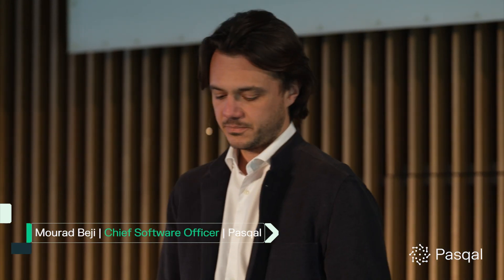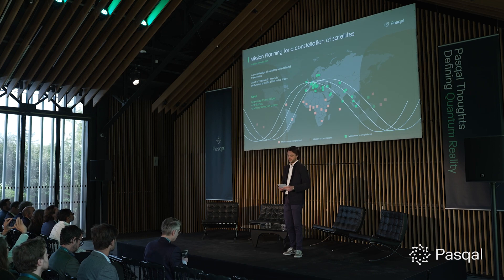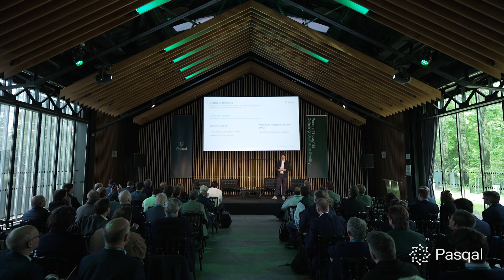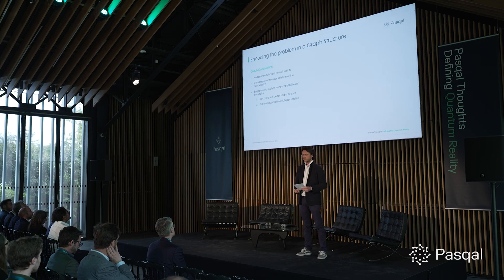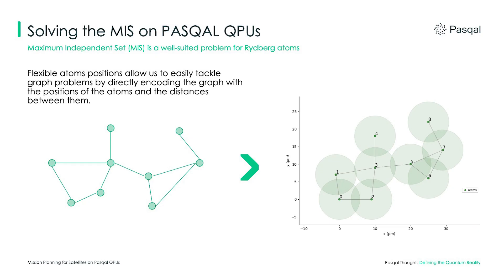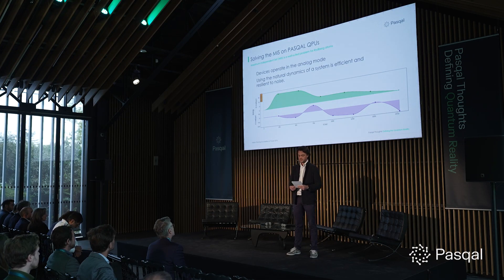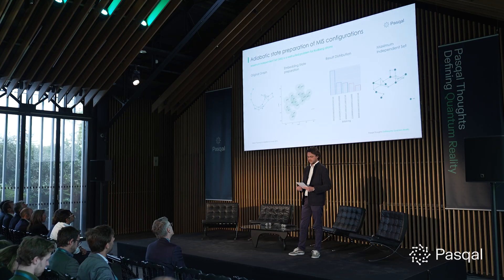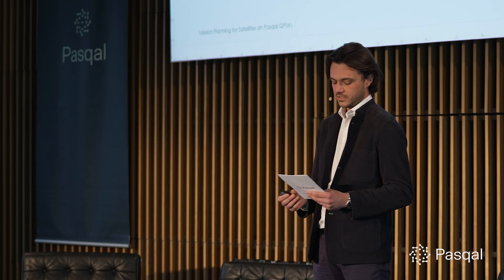Implementations of usecases in Pasqal’s QPUs - Pasqal Thoughts 2024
Step into the world of practical quantum computing applications with Mourad Beji from Pasqal, as he presents “Implementations of Usecases in Pasqal’s QPUs” at the Pasqal Thoughts event. This session, held in the innovation-driven city of Paris, showcases real-world use cases and the capabilities of Pasqal’s Quantum Processing Units (QPUs).

Mourad Beji, a leading figure at Pasqal, takes us through a series of use cases that demonstrate the power and versatility of quantum computing. From optimization problems to quantum simulation, discover how Pasqal’s QPUs are being utilized to solve complex challenges and drive progress across various industries.

👍 If you’re fascinated by the practical applications of quantum computing, like this video.

💬 We’re eager to hear your thoughts on the session. What use cases do you find most compelling for quantum computing?